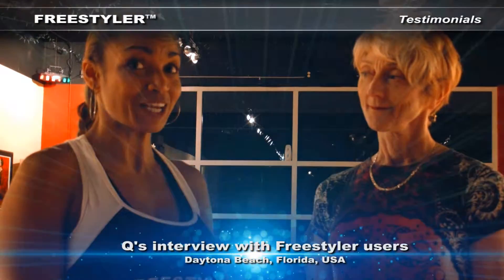Q's interview with Freestyler users #11 - Freestyler.net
Q's interview with Freestyler users #11, Daytona beach, Florida